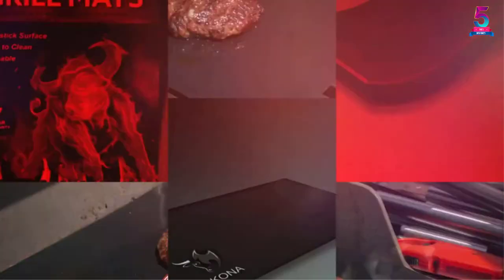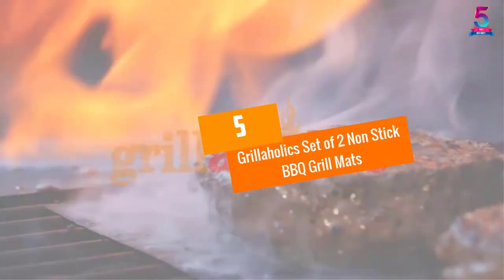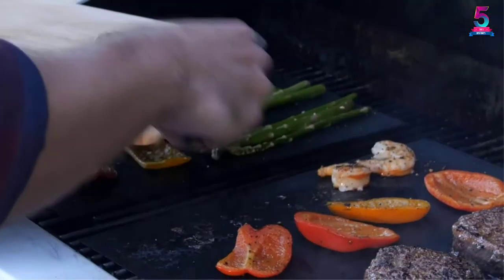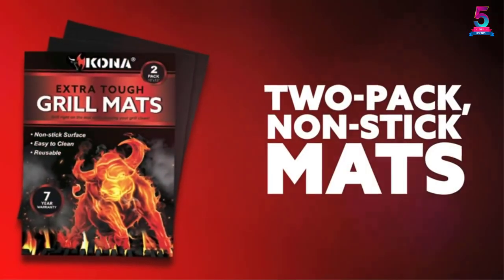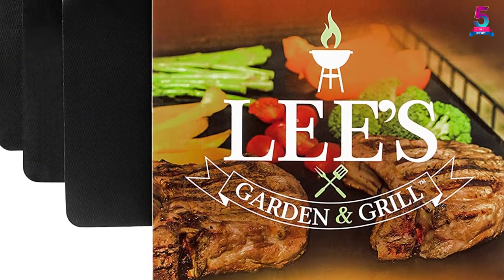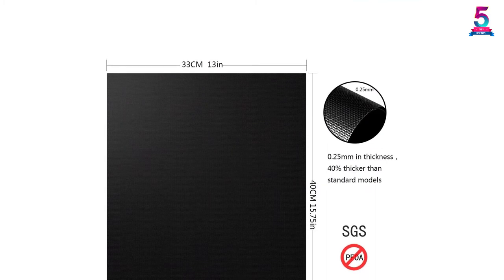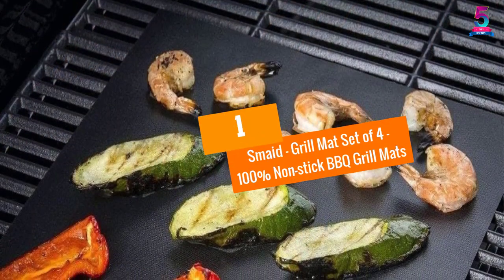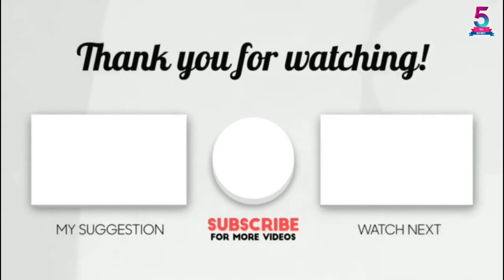Top 5 Best Grill Mats Of 2021 Reviews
☛ All The Links to Grill Mats Listed in this Video:-

▶️ 5. Grillaholics Set of 2 Non Stick BBQ Grill Mats.

▶️ 4. KONA Best BBQ Grill Mat – Mats (Set of 2) – 7 Year Warranty.

▶️ 3. Lee’s Garden & Grill, BBQ Grill Mat Set of 3 Mats.

▶️ 2. Aoocan Grill Mat Set of 5- 100% Non-stick BBQ Grill & Baking Mats.

▶️ 1. Smaid – Grill Mat Set of 4 – 100% Non-stick BBQ Grill Mats.